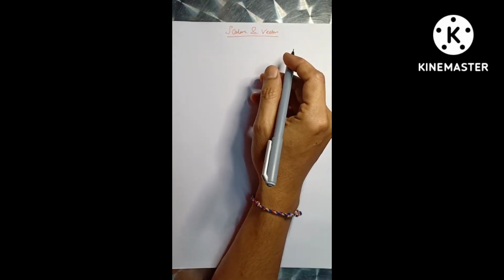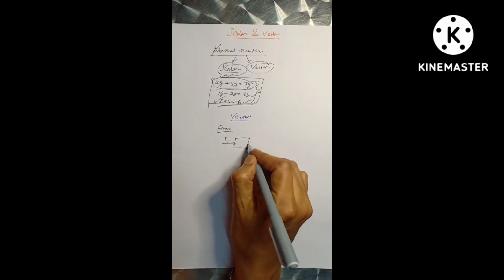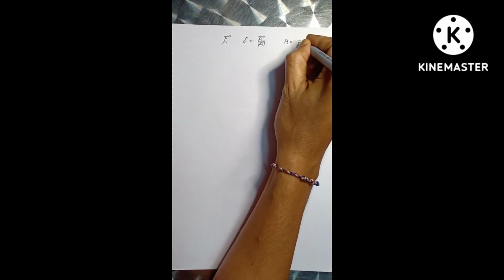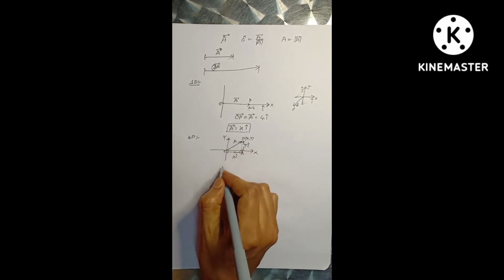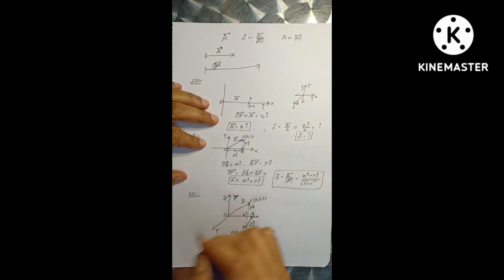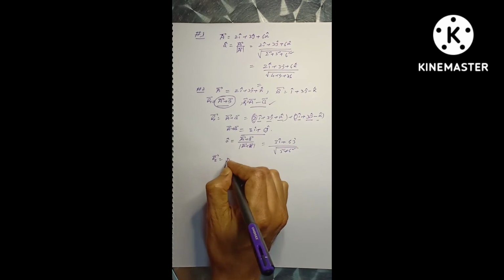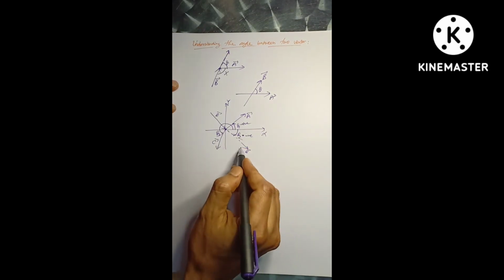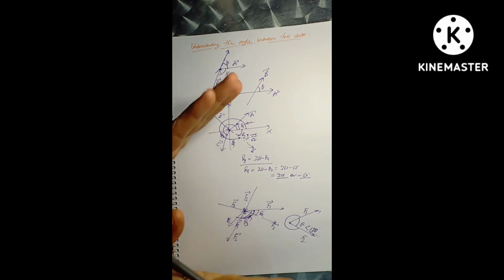Lecture 1: Representation of vectors// Class 11// Scalar and vectors// NEET, JEE Main, JEE Advanced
Class 11// Chapter 4// Scalar and vector// Representation of vectors in 1D, 2D, 3D// Angle between two vectors// Numerical problem